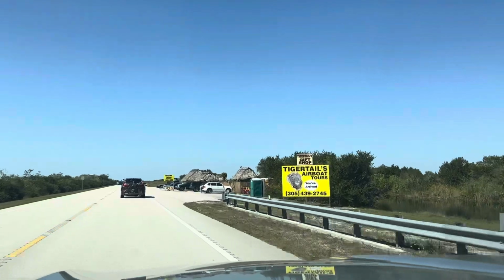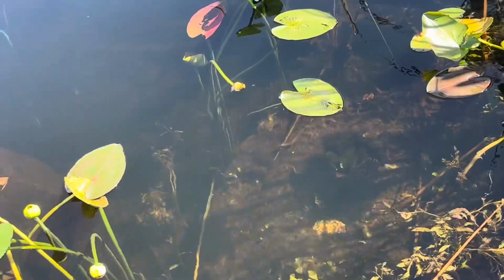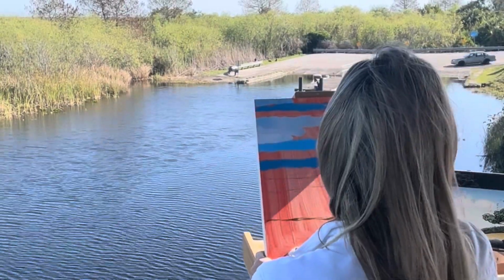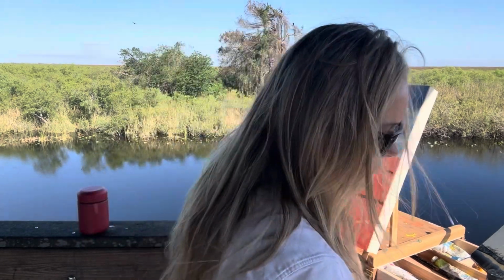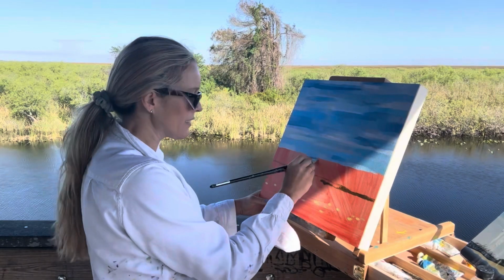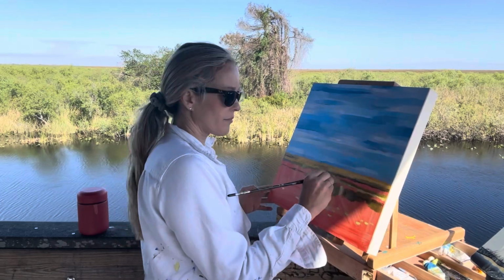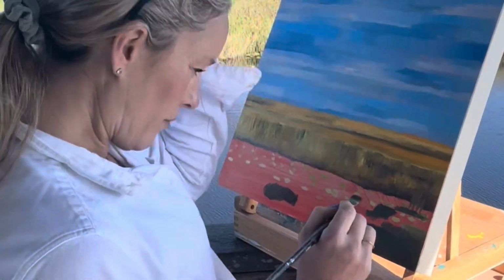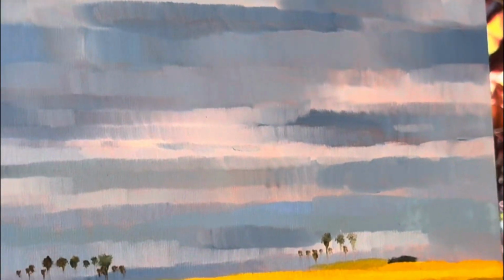Plein Air Painting In The Florida Everglades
Come with me as I paint a 16x16 oil painting outdoors in the Florida Everglades! Plein air is a longstanding tradition among artists, though I think in todays busy world we can forget the beauty and benefits of making a day of outdoor painting happen. Being out in nature and immersing yourself in the subject you are recreating on your canvas is one of my favorite things, and I cannot recommend it enough!

Materials used:

Williamsburg, Winsor and Newton, Gamblin oil paints
Cerulean Blue
Titanium White
King’s Blue
Raw Umber
Cadmium Yellow
Cinnabar Green Light
Green Gold

Blick brand cradled wood panel, 1.5 inch depth, pre-coated with gesso and cadmium red light acrylic underpainting

Tabletop easel

Dakota series brushes in bright shape: sizes 8 and 12
Aspen series round brush in size 4

Linseed oil

Disposable palette paper